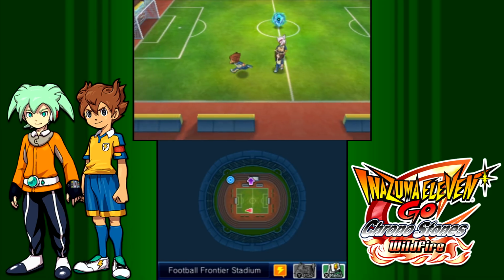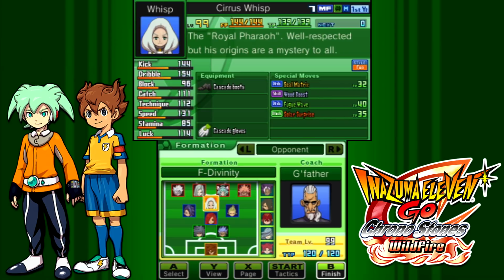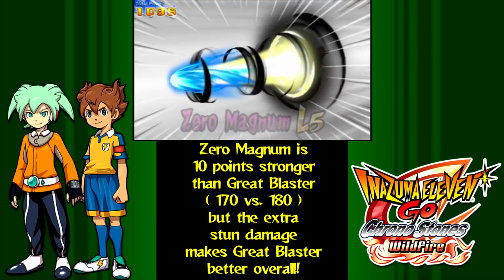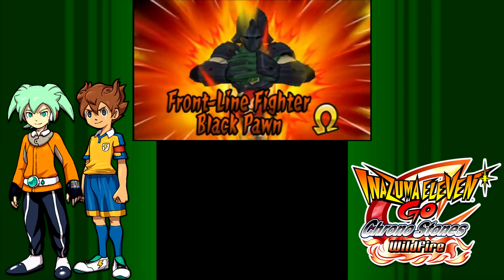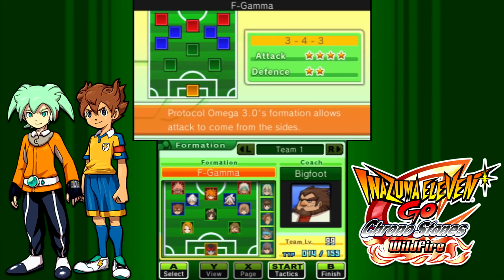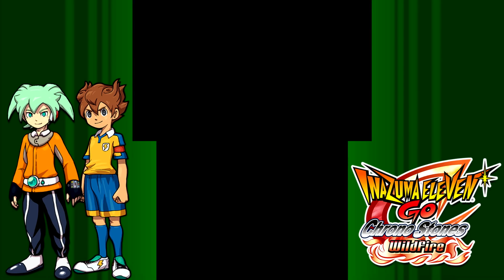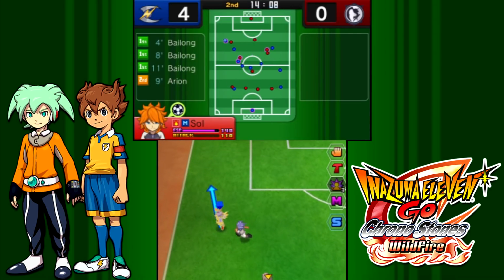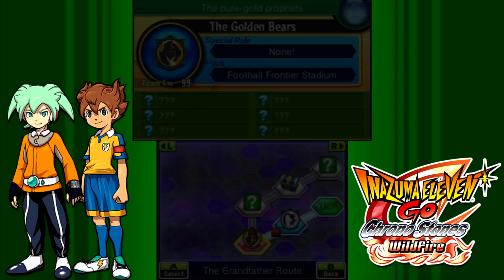Vs The Snow Weasels | Lv 99 Routes Part 12 (Grandfather Route) | Inazuma Eleven GO Chrono Stones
Starting with this video, we take on the Grandfather Route organised by Drakul, Vulpeen and Grandfather himself! Five more Level 99 teams stand in our way, and unlike the eleven we fought in the Ultimate Route, these teams are brand-new! The first of these is The Snow Weasels, where Drakul and Vulpeen return to the pitch alongside a brand-new player, Silvain Hache! To add to that, my guy Jordan Greenway stands before us in his alien form Janus, with a miximax to boot! Today we get to put my two favourites Bailong and Jordan against each other - who will win??